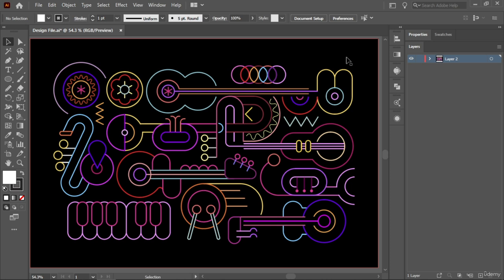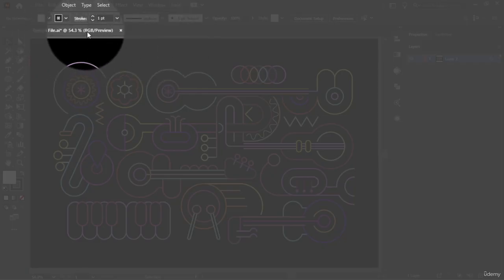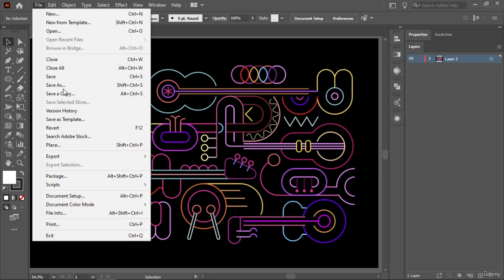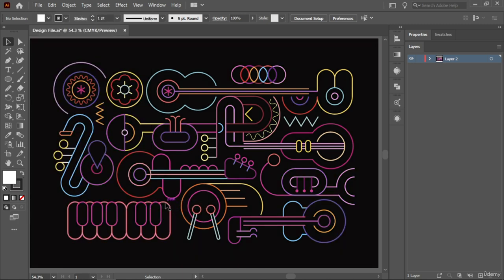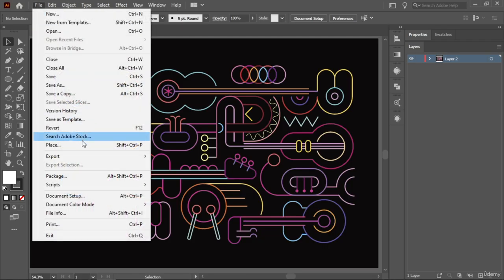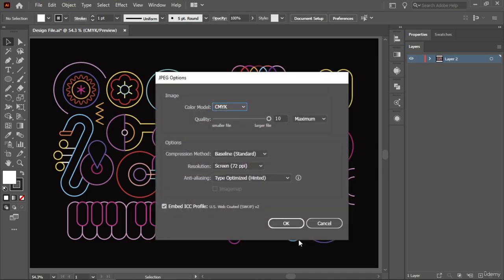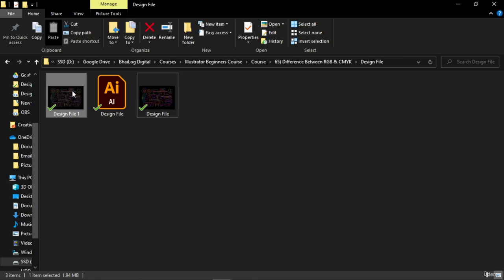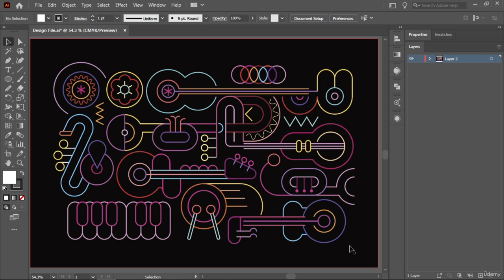65. Difference Between RGB & CMYK Adobe Illustrator Full Course 2025 | Beginner to Professional